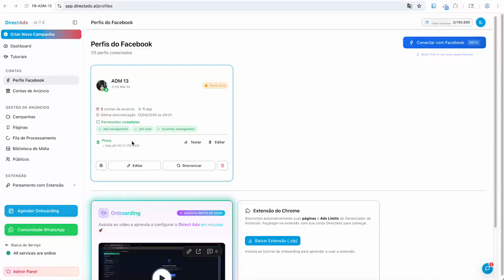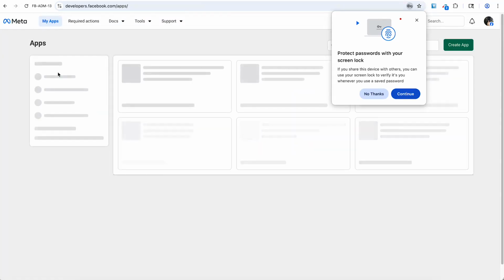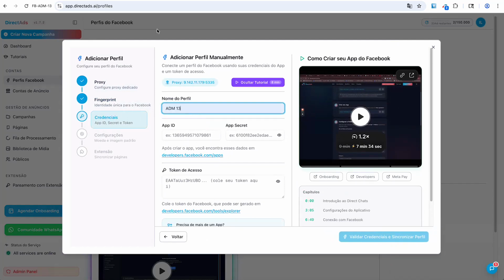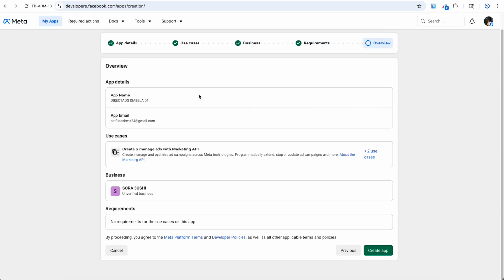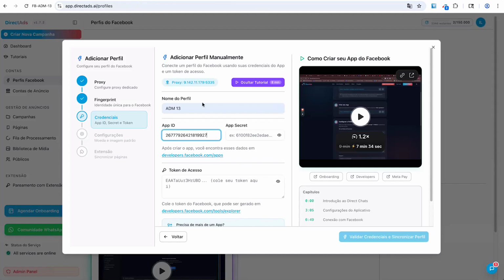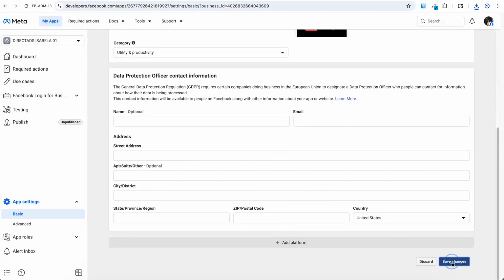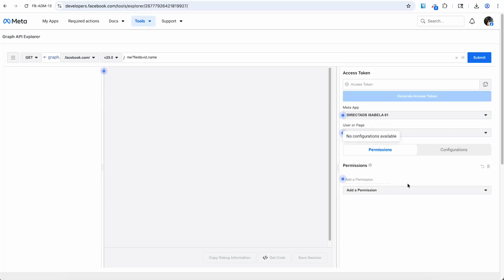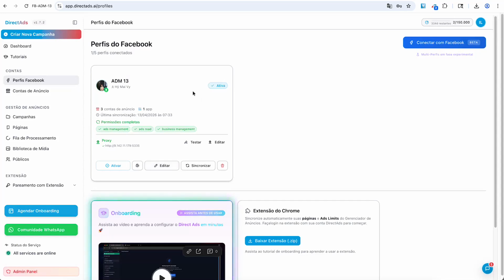Reinstalling App and Profiles 🔧 - DirectAds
When a Facebook profile in DirectAds has a synchronization failure, the fix involves deleting the broken profile and app, then going through the setup process from scratch. This tutorial covers the full reinstall flow: removing the old app from Facebook Developers, creating a new one with the correct settings, generating a fresh token via Graph API Explorer, and reconnecting the profile inside DirectAds.

In this video you'll learn:
- How to identify and delete a profile with a sync problem inside DirectAds
- How to remove the associated app from developers.facebook.com
- How to create a new Facebook app with the right category, logo, and policy links using the onboarding details from DirectAds
- How to generate a new access token through Graph API Explorer with all required permissions
- How to paste the token into DirectAds and complete the profile reconnection

Chapters:
0:00 When to Reinstall Profiles and Apps
0:10 Delete Existing Profile and Apps
1:08 Create New Facebook App
2:54 Configure App Settings
4:37 Publish App and Generate Token
5:32 Link Profile to DirectAds